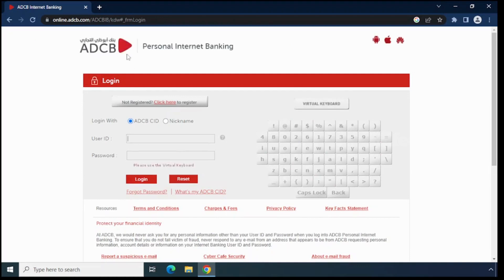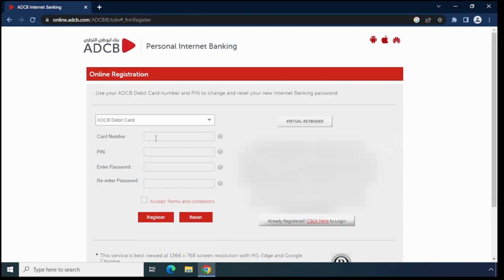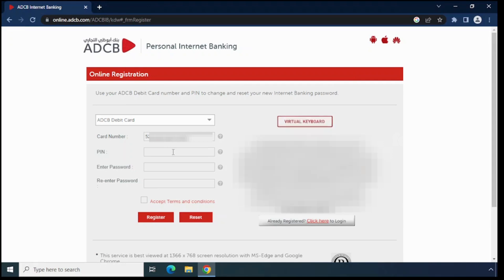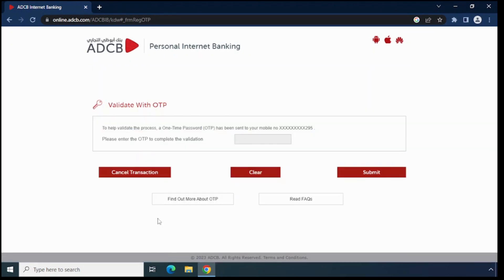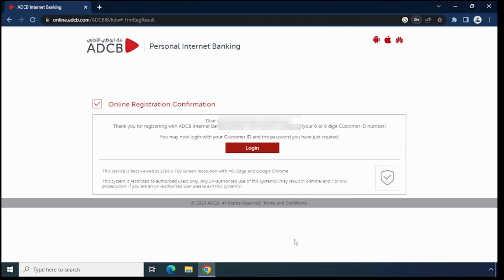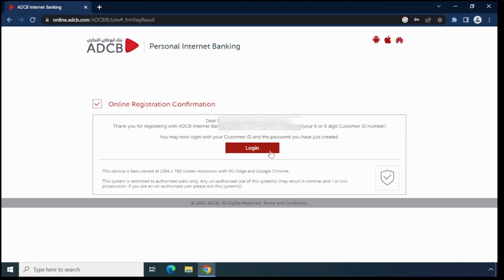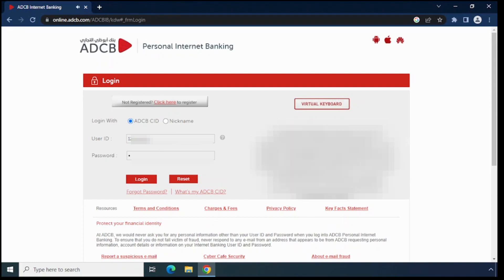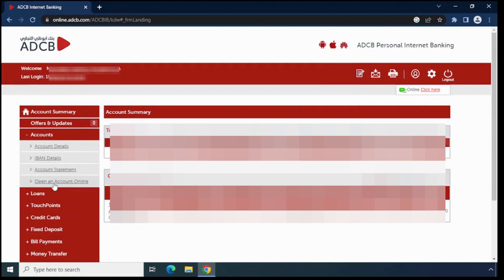How to register ADCB Online Banking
This video is a tutorial for How to register ADCB Online Banking